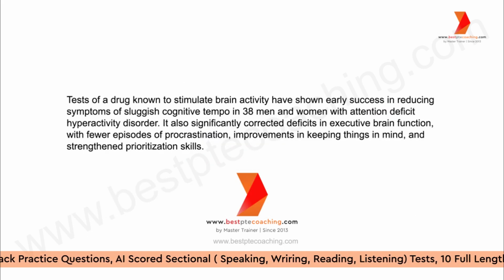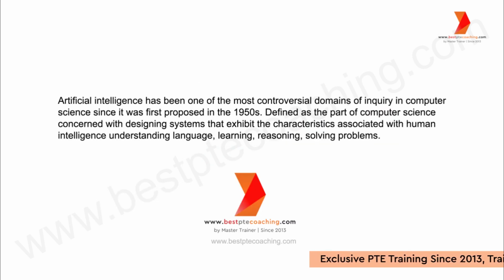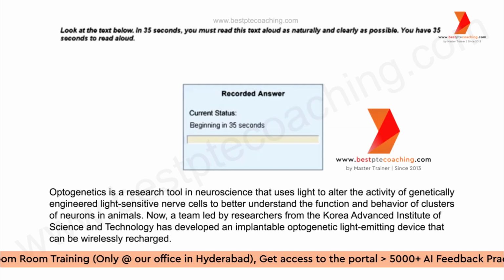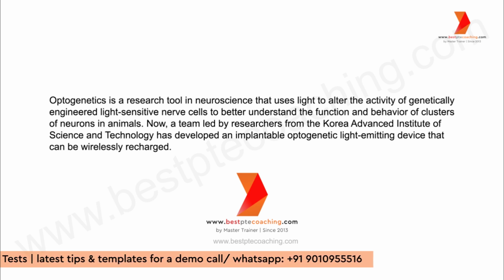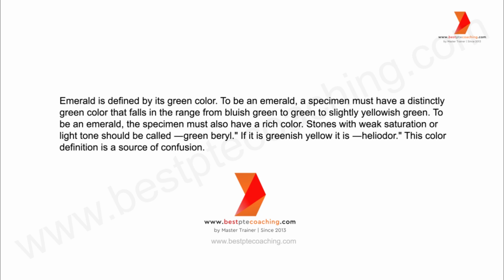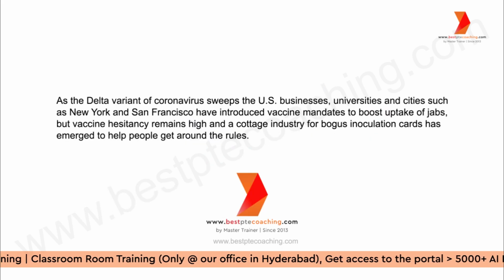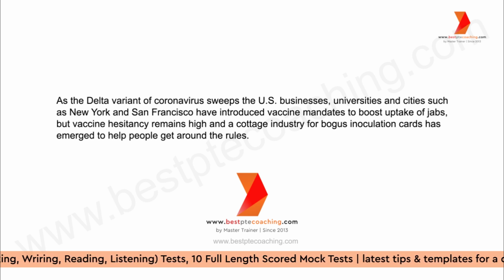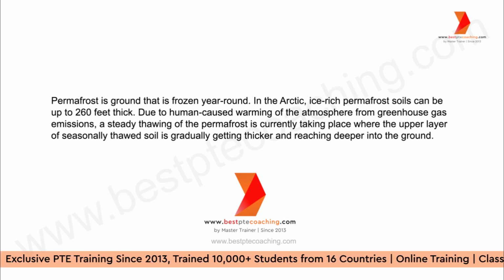Read Aloud Practice | Prediction October 2023 | week 4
Read aloud pte  Read Aloud 2023  Read Aloud Practice 2023 Read Aloud Predictions

The very first question type that you will face in your PTE exam is the Read Aloud question type in the PTE Speaking section. This is a simple enough question type.

You will see some text on the screen. You will have 30~40 seconds to read the text, understand it and prepare your response. After that time the microphone will open up. You will then have 30~40 seconds to record your response.

The question type contributes to your reading score also in addition to the speaking score. How well you score depends on how natural and comfortable you come across in your spoken response. If you are able to read the sentence properly without mistakes and your response demonstrates fluency, correct pronunciation, appropriate emphasis and flow of speech, you will get a high score.

In the PTE Read Aloud section, you will be presented with a short text on the screen, and you will have 30-40 seconds to prepare before the microphone starts recording your voice. You will then have 30-40 seconds to read the text aloud. The text may contain unfamiliar words, so it's important to practice your pronunciation and intonation.

To prepare for the PTE Read Aloud section, you should practice reading a variety of texts out loud, such as news articles, academic papers, and literary works. Pay attention to your pronunciation, stress, and intonation, and try to mimic the natural flow of spoken English.

When you begin speaking, take a deep breath and speak clearly and confidently. Make sure to emphasize the important words and use appropriate intonation and stress. You should also try to vary your pitch and tone to make your speech more engaging.

Remember, you will be graded on your pronunciation, oral fluency, and intonation, so it's important to practice as much as possible before taking the test. You can also take advantage of online resources and language exchange programs to improve your speaking skills.

The material we provide:
For the students enrolled, we supply 10 PTE exam scored-mock tests, 20 module-wise tests, and also 5000+ PTE practice questions. All the questions are assessed by the AI and offer instant results.
Our Classroom PTE Training:
We have been offering classroom coaching since 2013, but only in Hyderabad, our institute is located in the Ameerpet locality, which is quite opposite to RS Brothers bus stop and pretty near to the Ameerpet Metro Rail junction.
Our Online PTE Training:
We have been offering PTE online classes since 2015, all the classes are interactive with high-definition audio and video. Who trains the students in PTE? All the classes are designed, and delivered by PTE certified master trainer Mr. Sandeep K. Elleshwaram he trained 500+ PTE trainers and 10,000+ PTE students from 16+ countries. For more details on coaching watch this video:

Address: Flat 312 & 412 Pavani Prestige, Ameerpet Mainroad, Hyderabad 500016
Landmark: Above RS Brothers & Beside KLM Fashion Mall Ameerpet